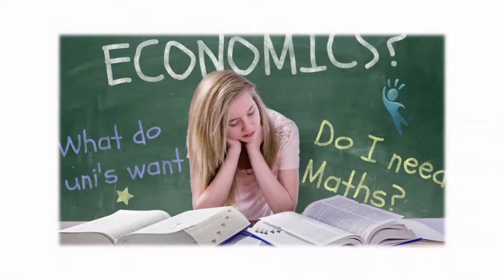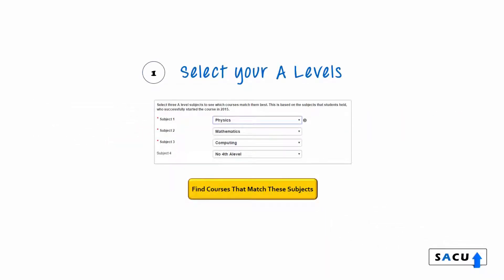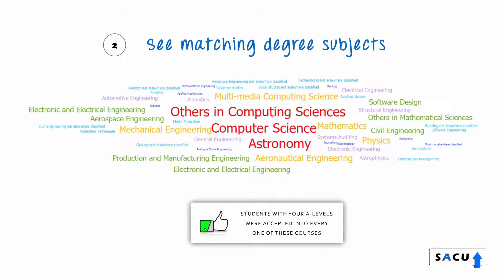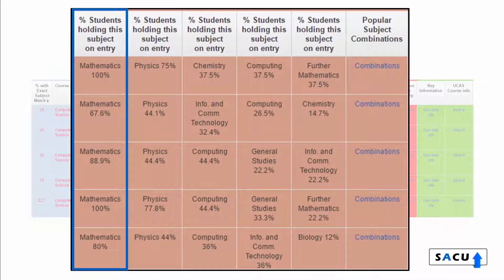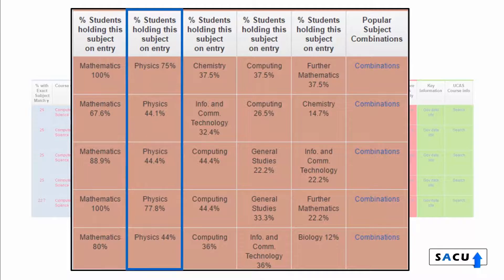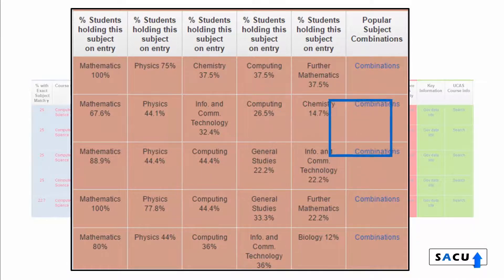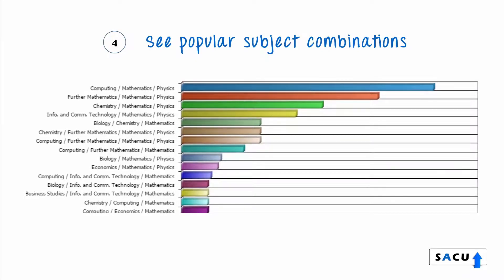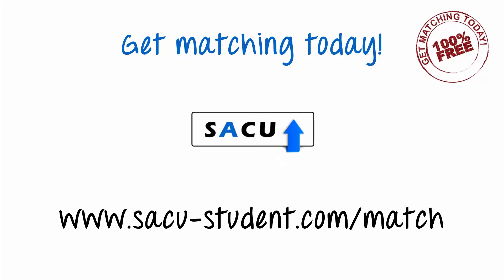A free A-Level match tool brought to you by SACU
Simply enter your A-Levels to see where students with these A-Levels were placed through UCAS in 2015. Based on real student outcomes and designed to help you make the right choice for you.